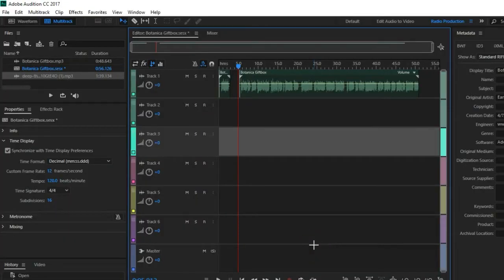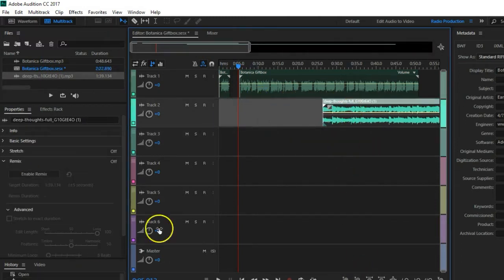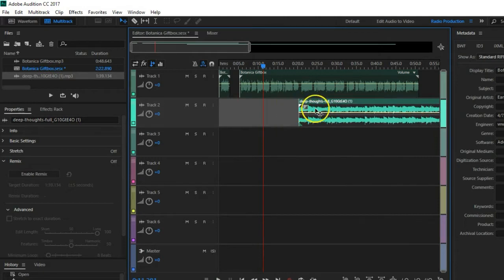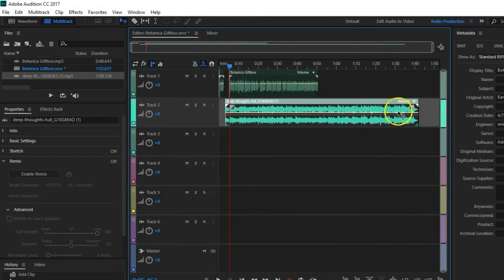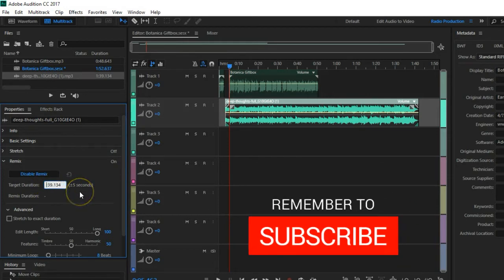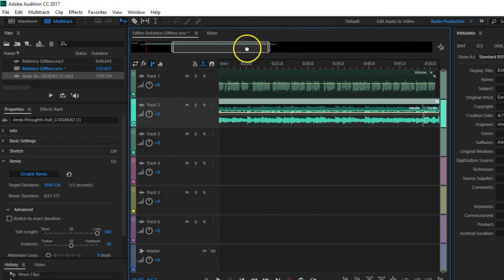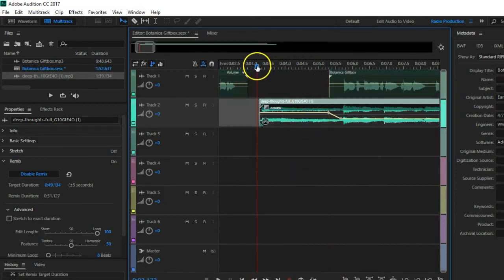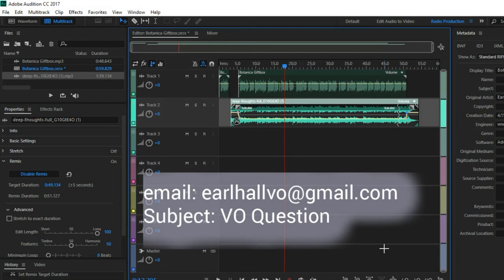How To Make Any Song To Any Length in Adobe Audition CC 2017